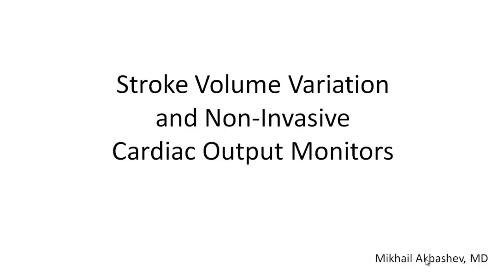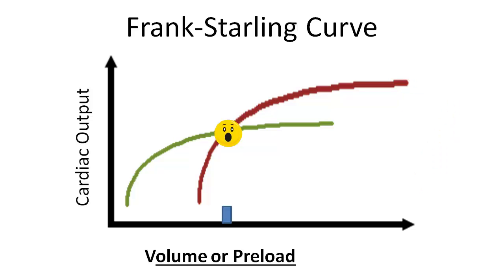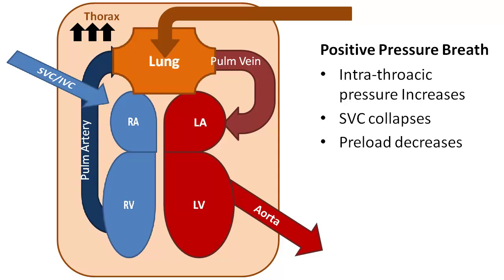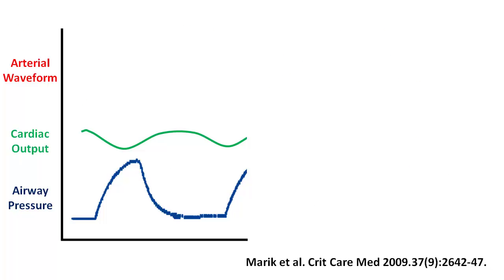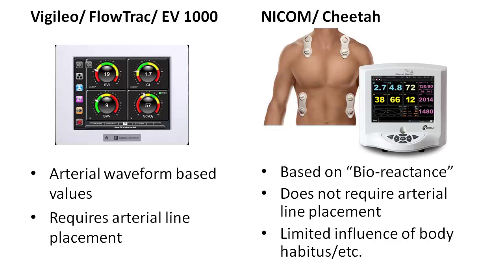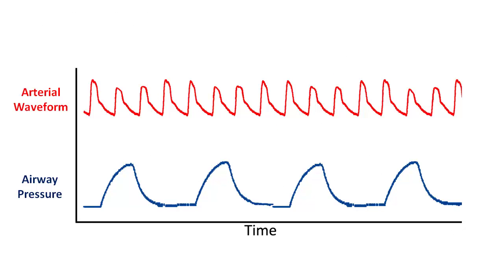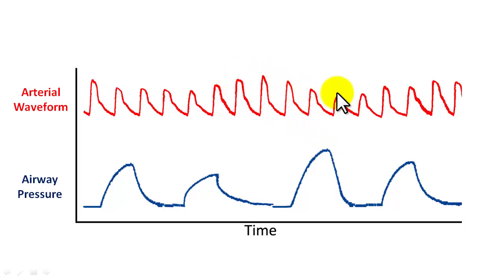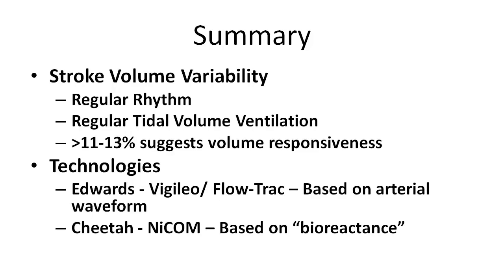Stroke Volume Variation and Non-Invasive Cardiac Output Monitoring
Summary of interpretation of stroke volume variation